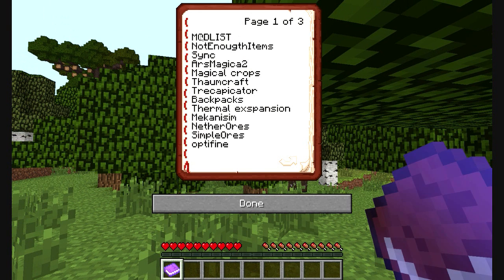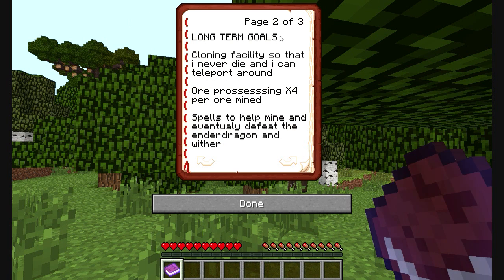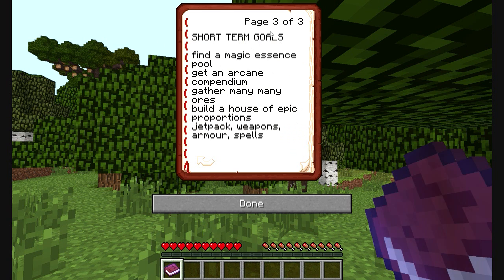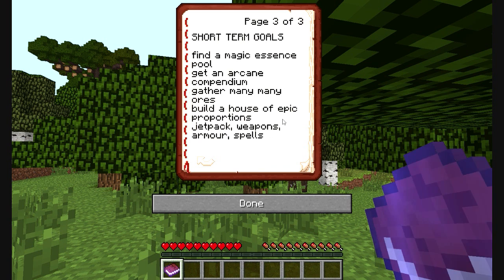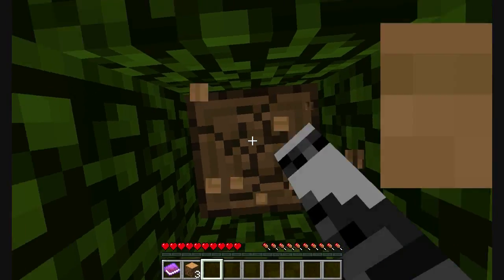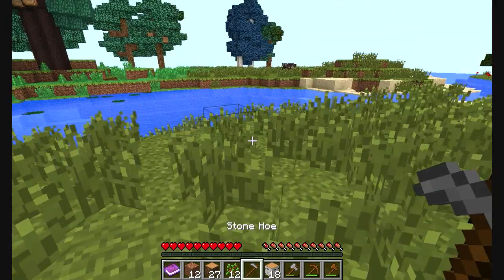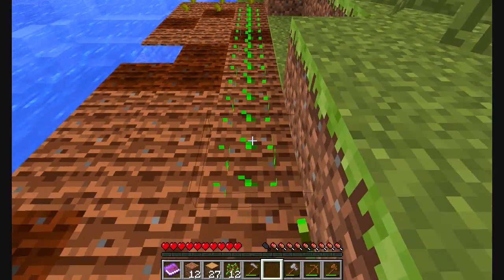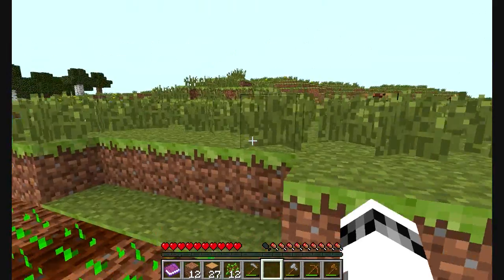not your usual lets play modded survival Ep.1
Everyone does vanilla lets plays. so I thought, "screw it. I'm going modded. right away". And here it is!

Songs are either in-game music, or downloaded from the youtube music libary.